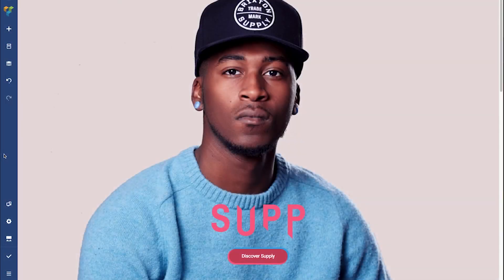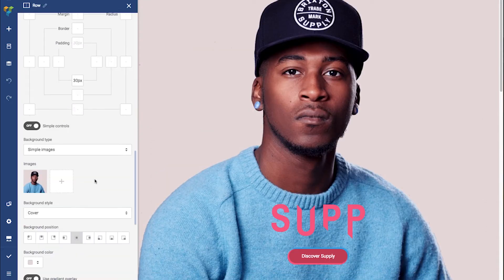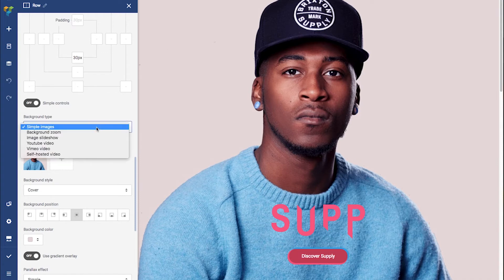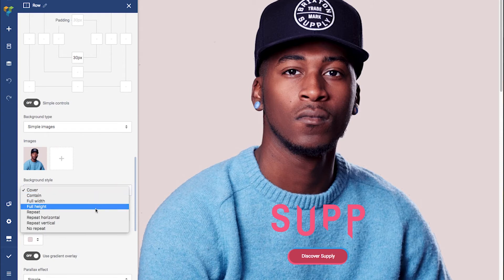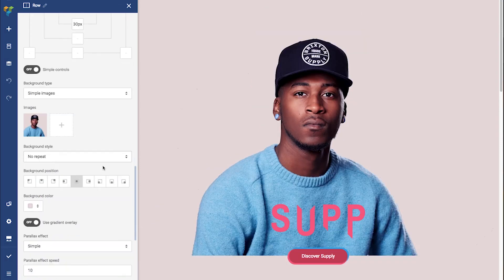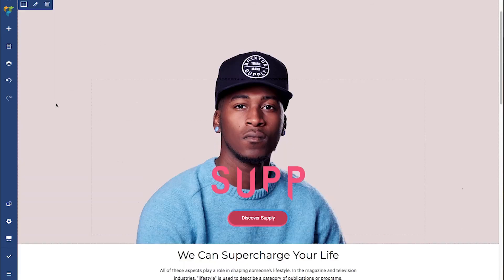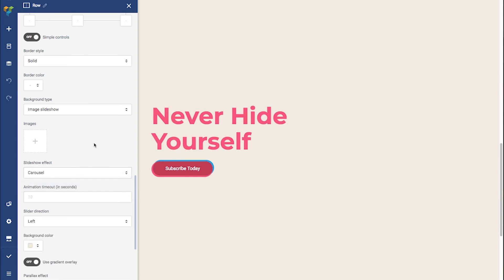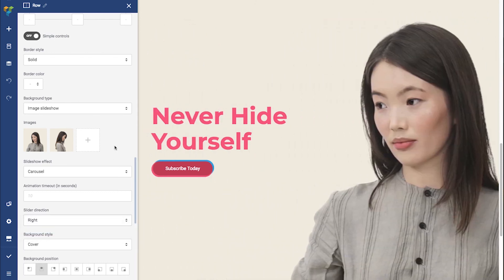How to Add an Image Background in Visual Composer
Visual Composer Website Builder Design Options allow you to set different types of background images and effects. Learn how to make the most out of a background image.